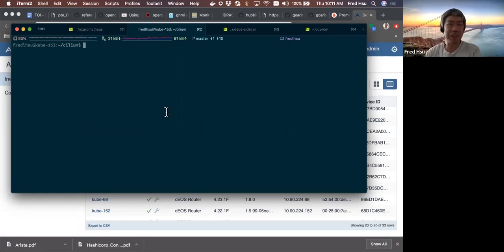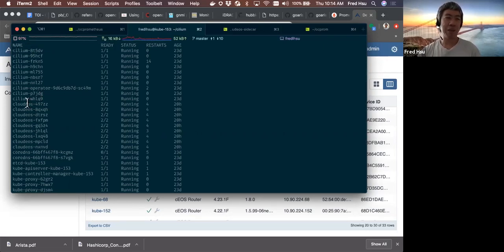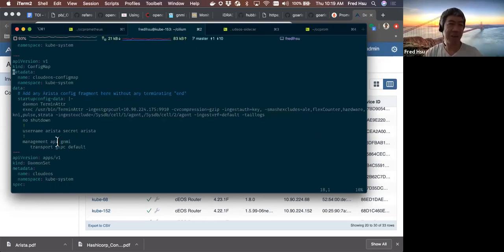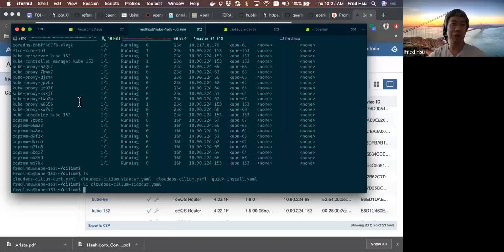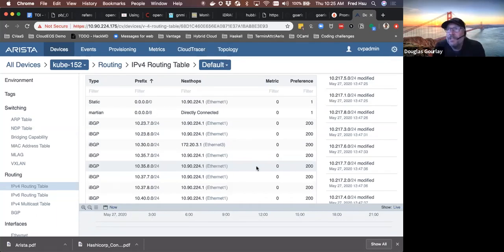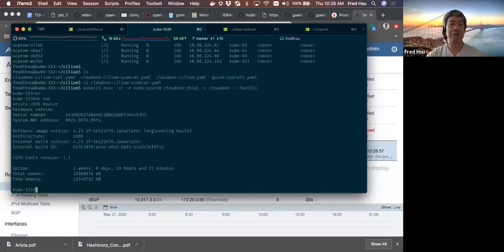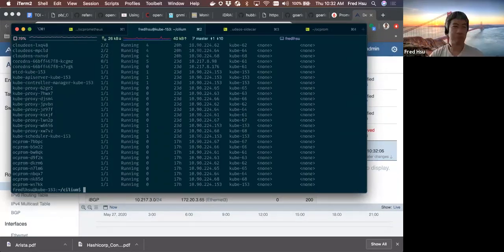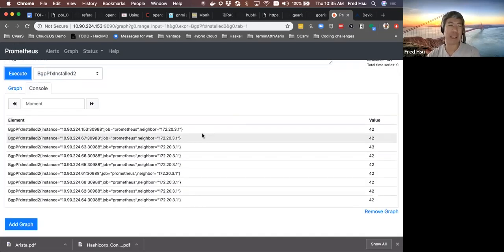NOMM Webinar 3 - Tech Session - CloudEOS Networking for Kubernetes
In this session Doug and Fred show how EOS can be used to provide networking in a Cloud Native Kubernetes deployment. This gives administrators observability and historical data on the state of the network all the way down to the Kubernetes nodes. Both CloudVision and Prometheus are shown as tools to monitor this data.